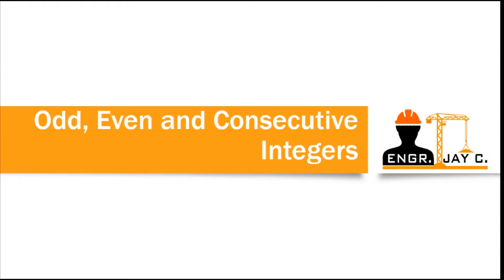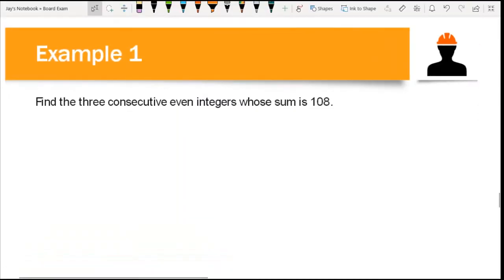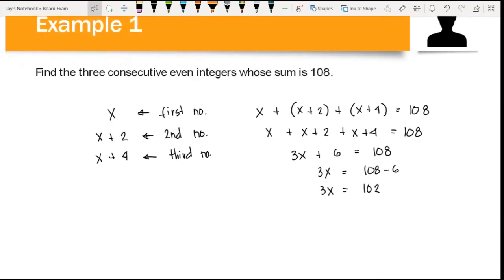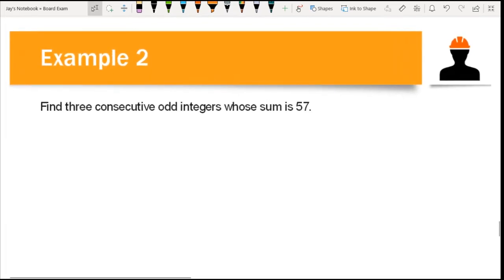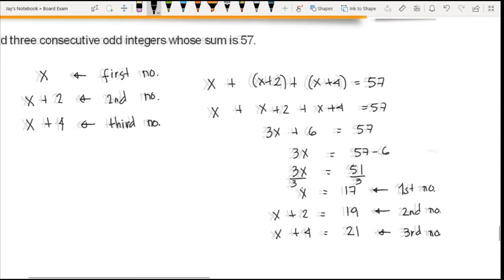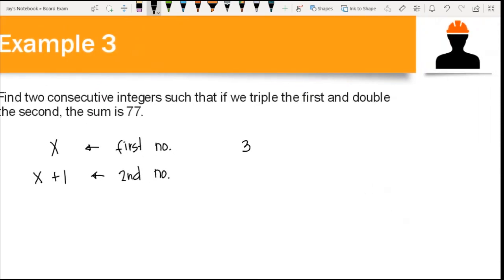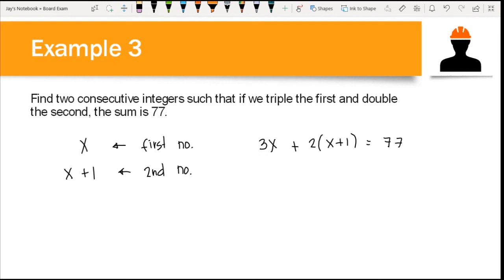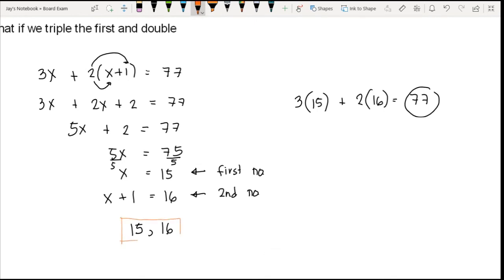Mathematics | Odd, Even & Consecutive Integers - Licensure Exam for Teachers & Engineers Topic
Learn the basic of word problems.